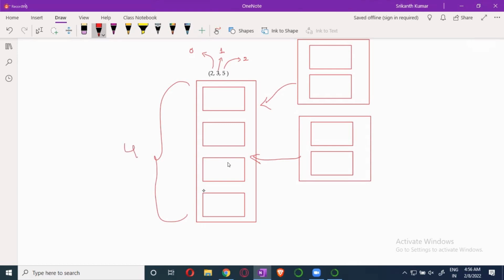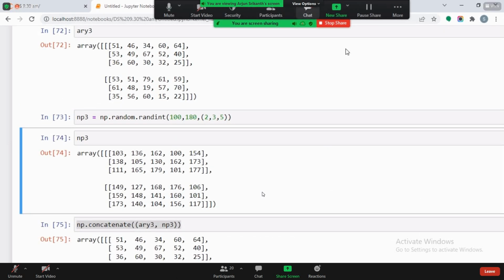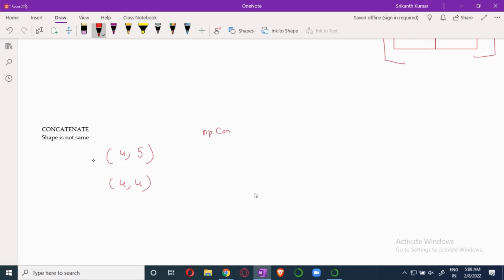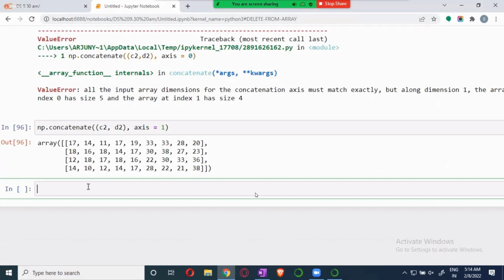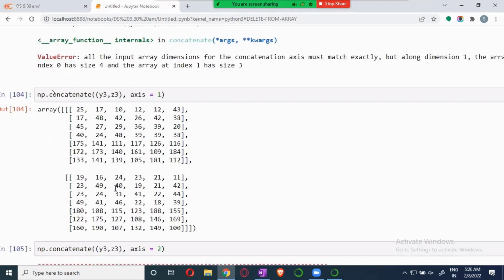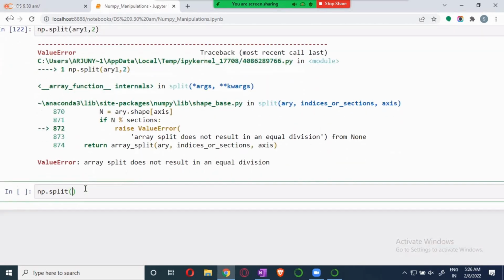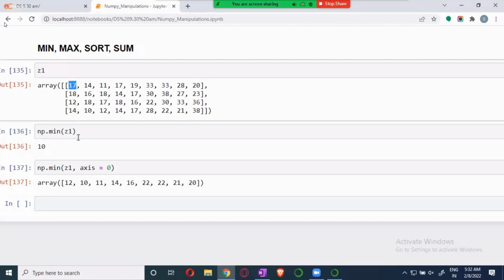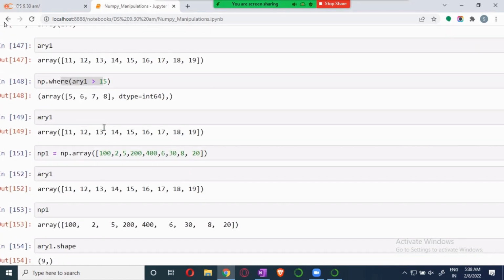numpy 3 in full stack data science and ai